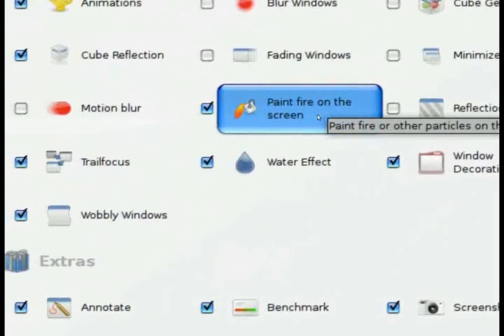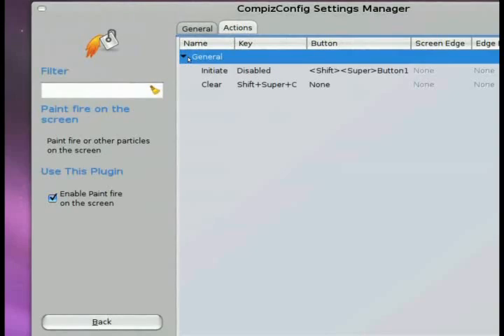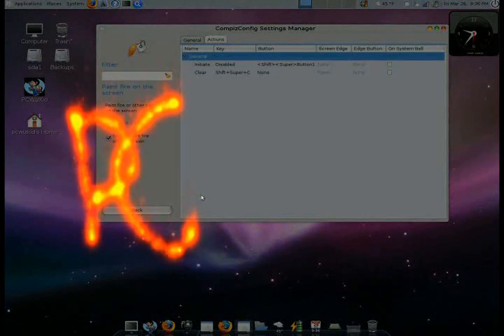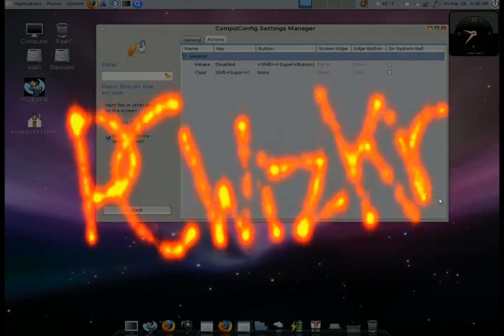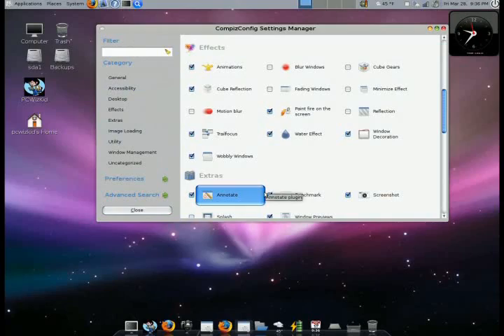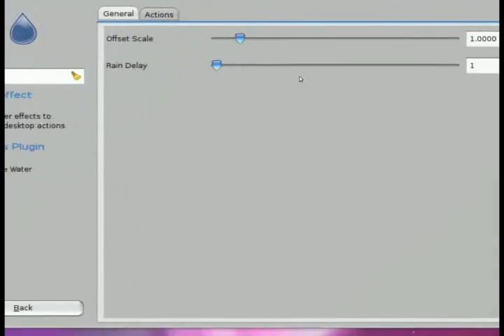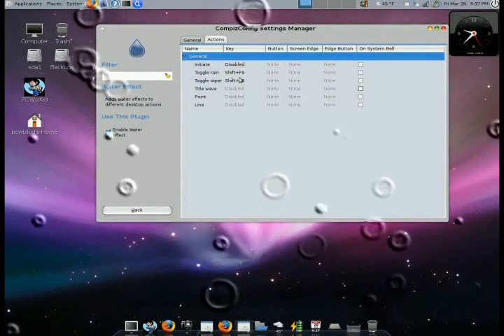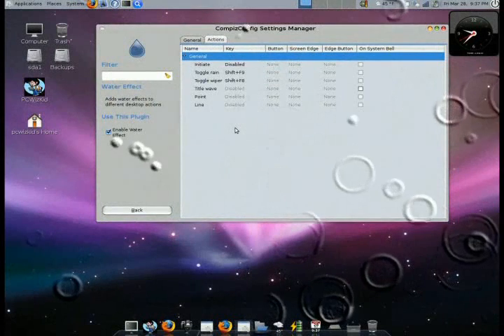Ubuntu - Advanced Desktop Effects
Ubuntu has a paint effect which is an eye candy plugin enabling you to draw on the screen with animated fire particles. This is my walkthrough tutorial on enabling it.